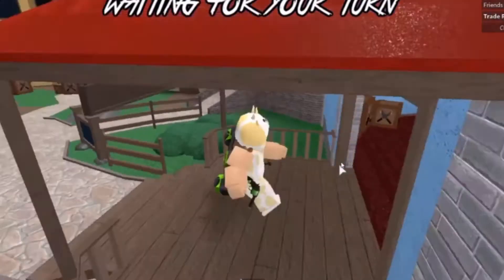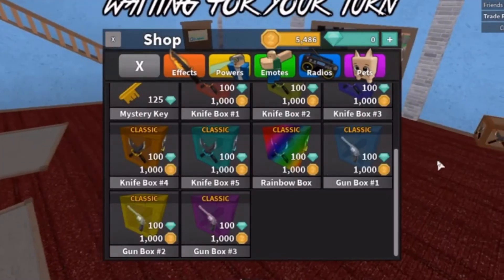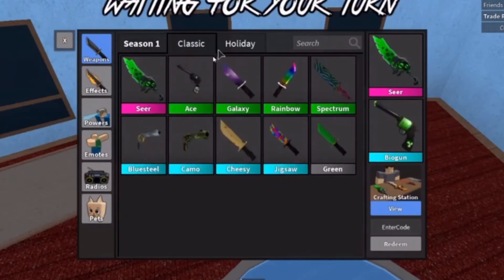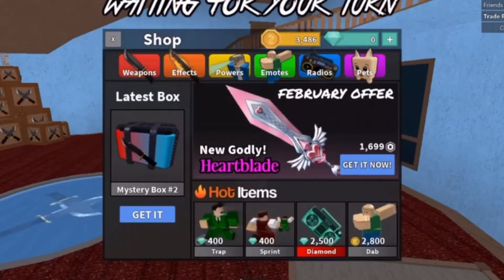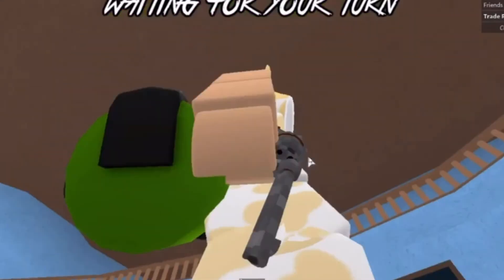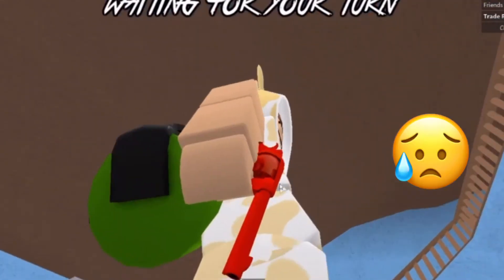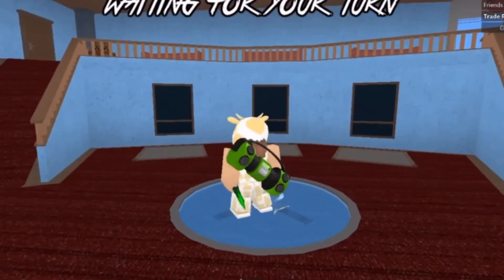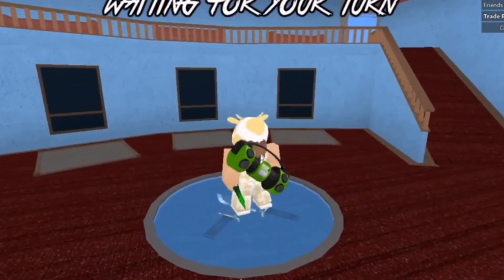UNBOXING GUN BOXES IN MM2! | ROBLOX Murder Mystery 2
⋆ ˚｡⋆୨୧˚　˚୨୧⋆｡˚ ⋆𝑦𝑜𝑢 ℎ𝑎𝑣𝑒 𝑟𝑒𝑐𝑖𝑒𝑣𝑒𝑑 𝑎 𝑚𝑒𝑠𝑠𝑎𝑔𝑒⋆ ˚｡⋆୨୧˚　˚୨୧⋆｡˚ ⋆

🍃・‥… ☆Sᴜʙsᴄʀɪʙᴇʀ ɢᴏᴀʟs☆ …‥・🍃

50 sᴘᴀɢʜᴇᴛᴛɪᴏs ✅
100 sᴘᴀɢʜᴇᴛᴛɪᴏs ✅
150 sᴘᴀɢʜᴇᴛᴛɪᴏs ✅
200 sᴘᴀɢʜᴇᴛᴛɪᴏs ✅
250 sᴘᴀɢʜᴇᴛᴛɪᴏs ✅
300 sᴜᴘᴇʀ sᴘᴀɢʜᴇᴛᴛɪᴏs! 🔒
350 sᴘᴀɢʜᴇᴛᴛɪᴏs 🔒
400 sᴜᴘᴇʀ sᴀᴜᴄʏ sᴘᴀɢʜᴇᴛᴛɪᴏs! 🔒
450 sᴘᴀɢʜᴇᴛᴛɪᴏs 🔒
500 sᴜᴘᴇʀ ᴅᴜᴘᴇʀ sᴘᴀɢʜᴇᴛᴛɪᴏs 🔒

୨୧ǫᴜᴇsᴛɪᴏɴs୨୧

-Can you add me on Roblox?
I’m sorry, but I’m not allowed to add people I don’t know, plus, I wouldn’t be able to add everyone back.

Ipad: Record button (found in settings)
PC: Roblox record setting / Screencastify

-What do you use to make your thumbnails?
Picsart

-Do you have a post schedule?
Not really heehee but I make videos often! 😉

P.S. My friend and I are working on making merch in the group! I can’t yet figure out how to release it but I will soon! 😔

🌿𝑦𝑜𝑢 𝑎𝑟𝑒 𝑒𝑥𝑖𝑡𝑖𝑛𝑔 𝑆𝑝𝑎𝑔ℎ𝑒𝑡𝑡𝑖’𝑠 𝑃𝑙𝑎𝑡𝑡𝑒𝑟. 𝐻𝑎𝑣𝑒 𝑎 𝑤𝑜𝑛𝑑𝑒𝑟𝑓𝑢𝑙 𝑑𝑎𝑦! 🌿